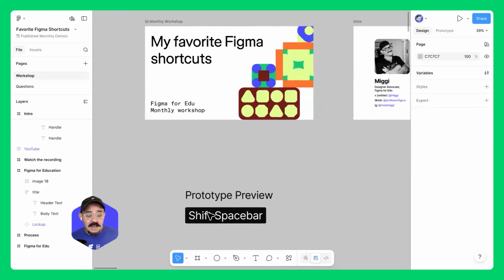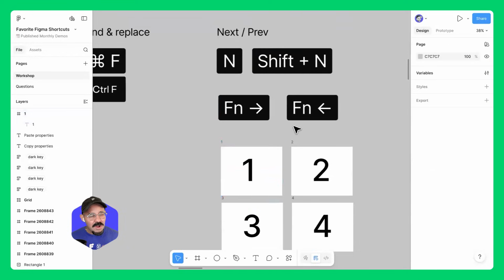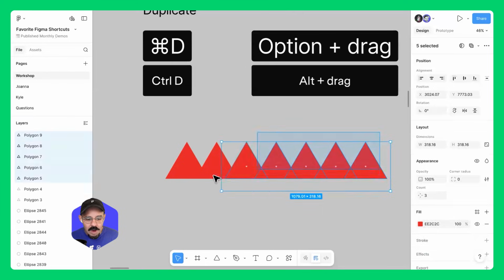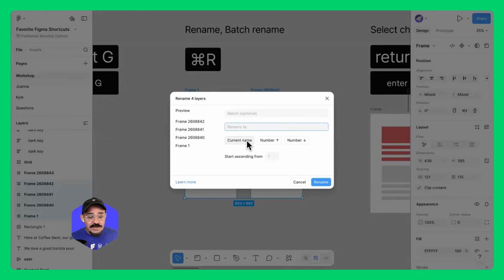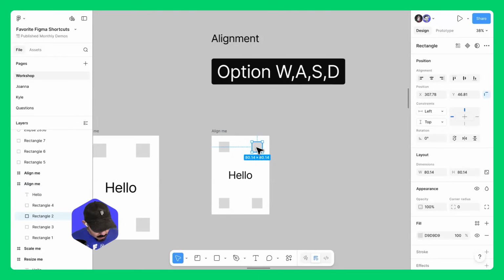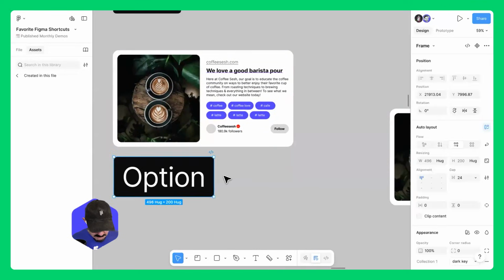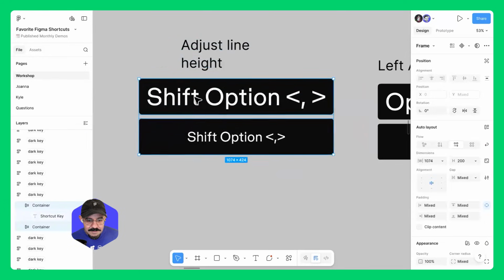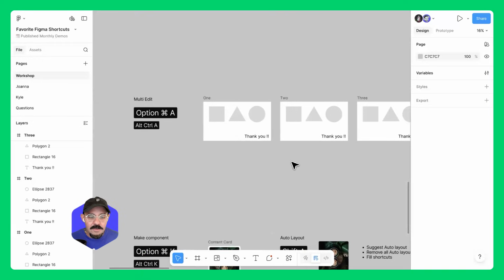Figma for Edu: My favorite shortcuts in Figma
In this workshop we will get you up to speed on Figma’s design tools, but speed up your design process with handy shortcuts you wish you always knew about. We’ll cover shortcuts in Figma that will save you time, increase your productivity, and streamline your design process.